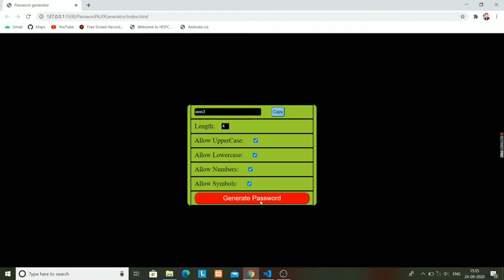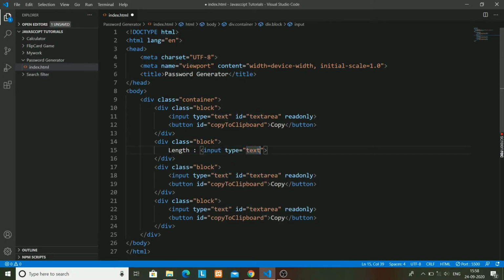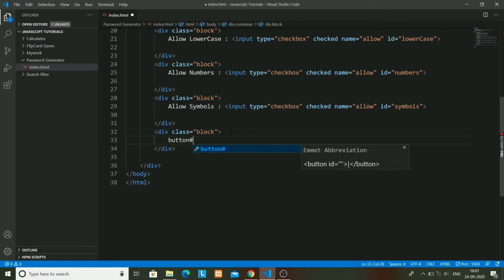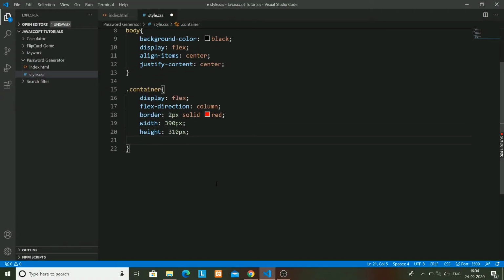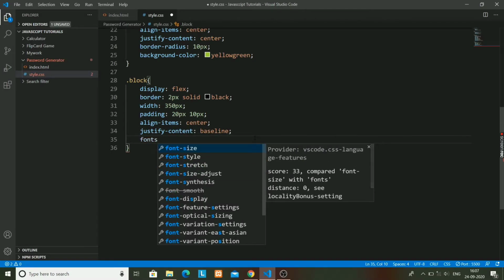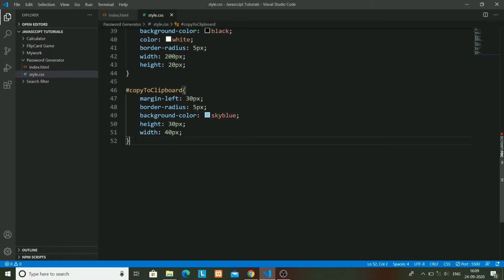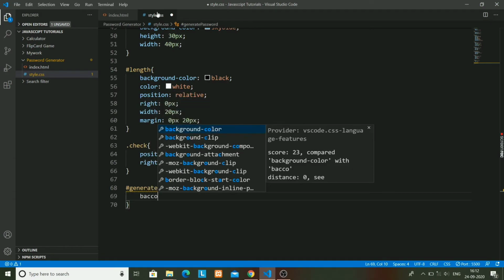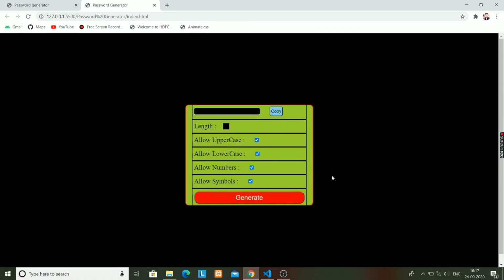Creating Password generator using HTML CSS and JAVASCRIPT (Part 1)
Today we are showing you how to generate password of any length using html css and javascript.
In this tutorial we will use javascript concepts really well and it will help us to understand javascript in much deeper way.